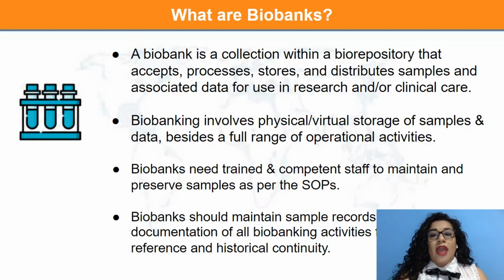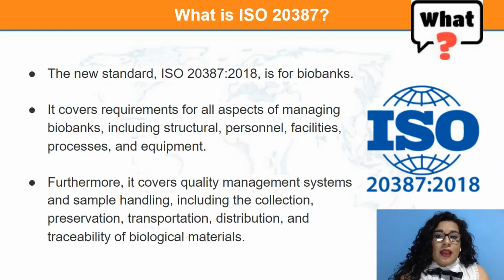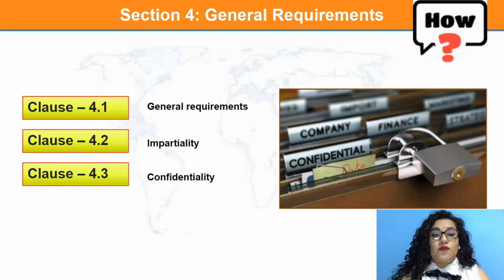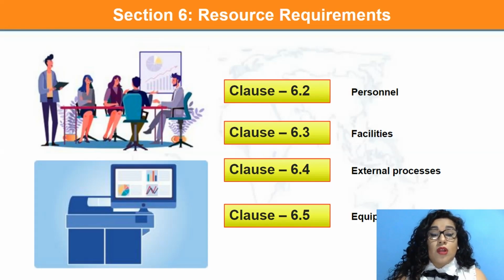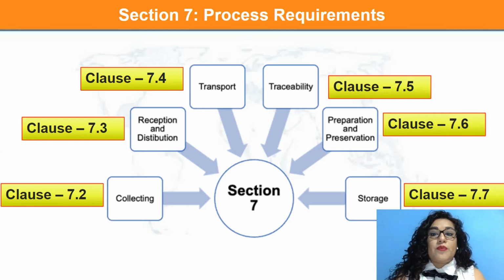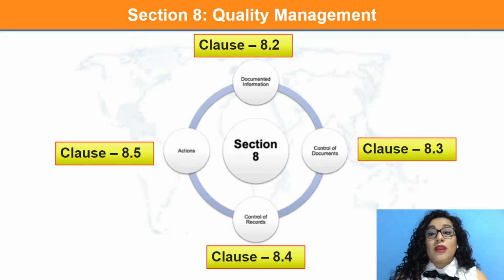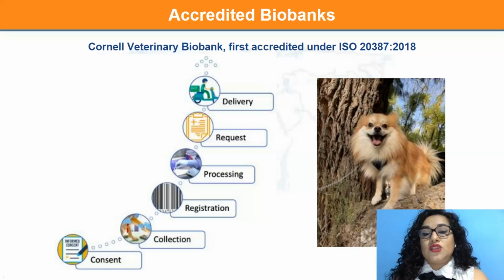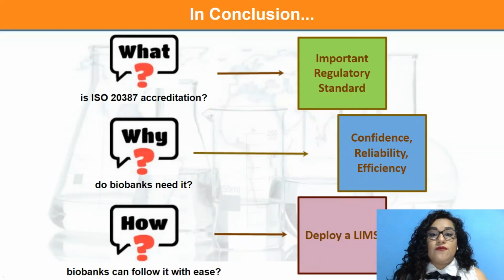LIMS: Enabling Biobanks Achieve ISO 20387 Accreditation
Presented By: Martha Hernández

Speaker Biography: Martha is a chemist with expertise in diverse areas of analytical chemistry. She had worked as an analyst at a licensed 3rd party analytical laboratory where she focused on developing and validating analytical methods for bioequivalence studies. Later, she had served as a quality control expert in the analytical domain and as a monitor in clinical trials.

Webinar: LIMS: Enabling Biobanks Achieve ISO 20387 Accreditation

Webinar Abstract: A biobank is a laboratory facility that accepts, processes, stores, and distributes samples and data, for use by research institutions. The role is to store these collections and to keep biospecimens in a safe physical location while maintaining quality so that researchers can access them, and the data associated with these biospecimens. Biobanks play an essential role in biomedical research.

Earn PACE Credits:
1. Make sure you’re a registered member of Labroots
2. Watch the webinar on YouTube or on the Labroots